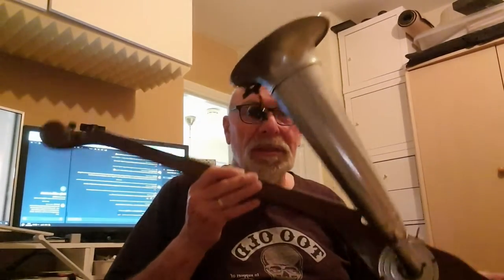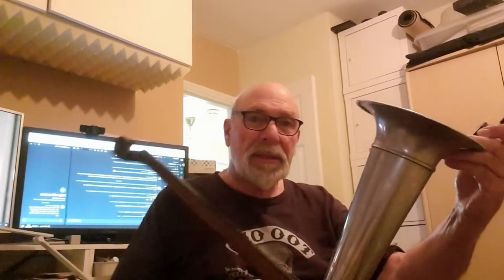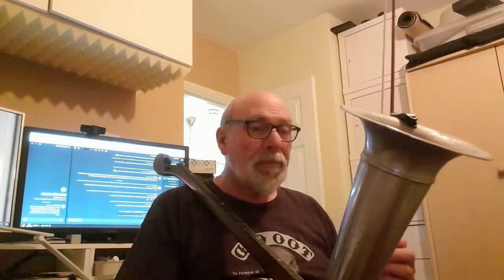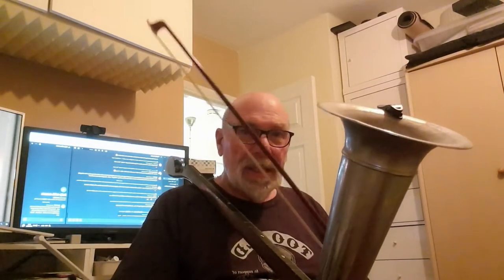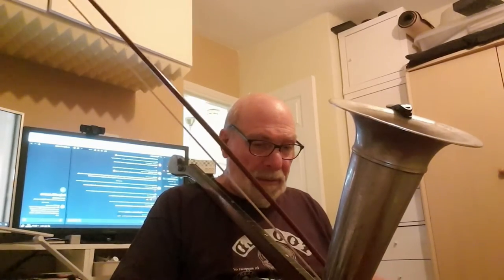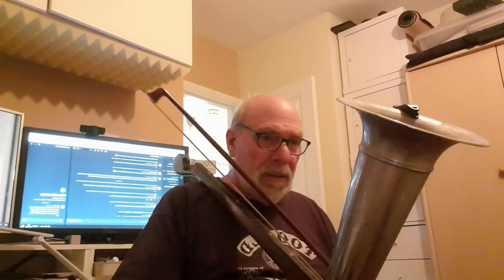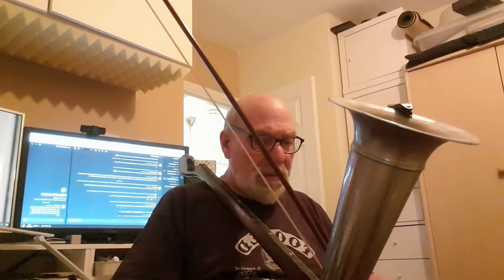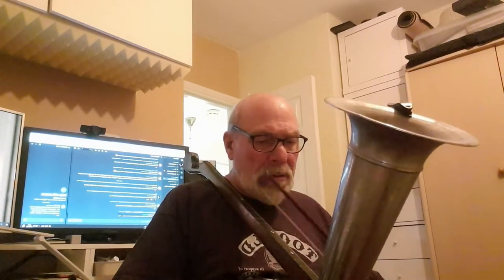Les Cook with Stroviols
Short video of the Stroviols playing C's for Global Swarm